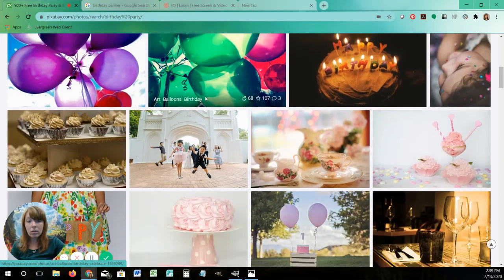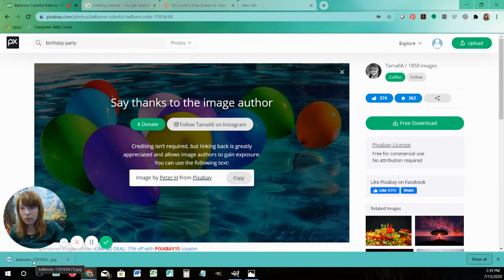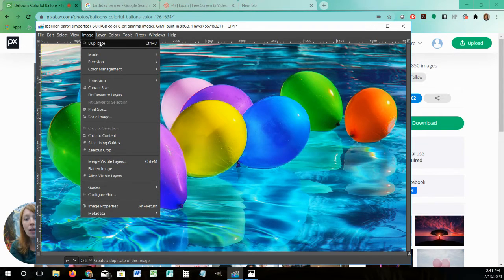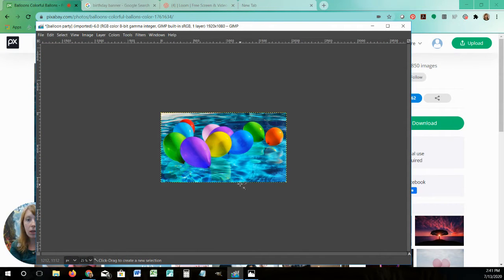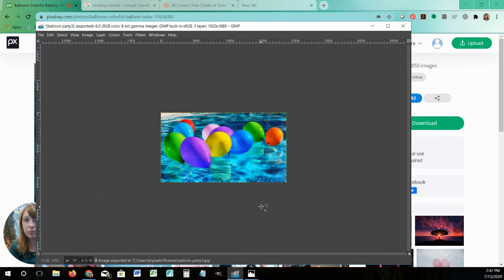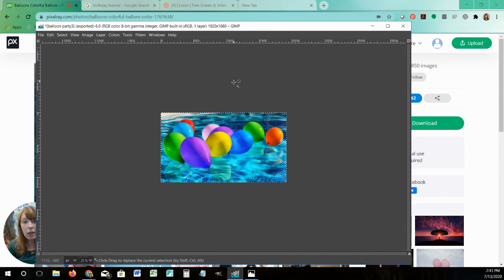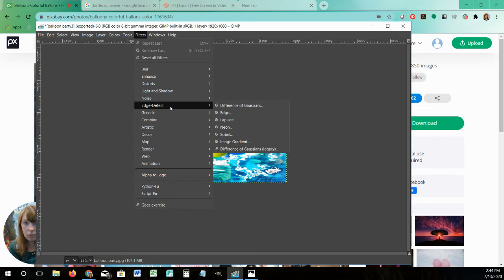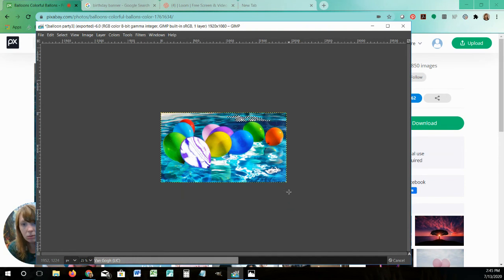Tech Tuesday Gimp 2 0